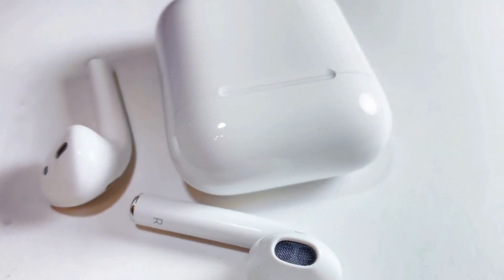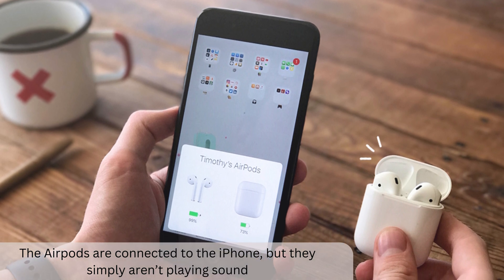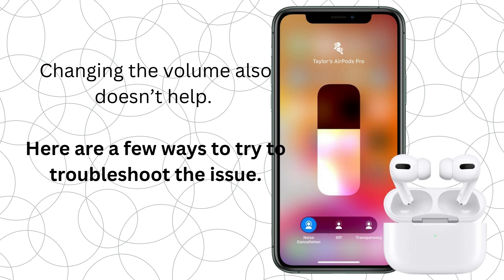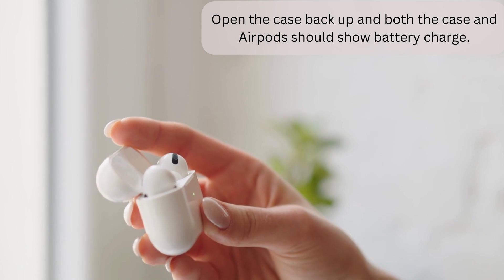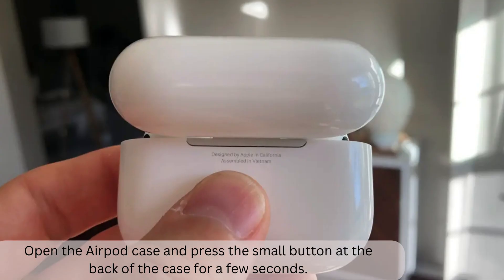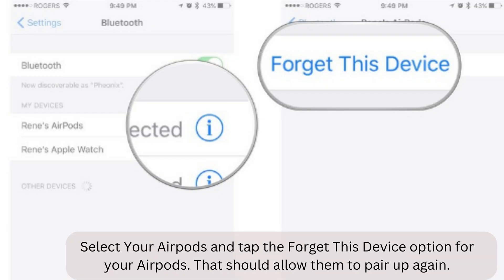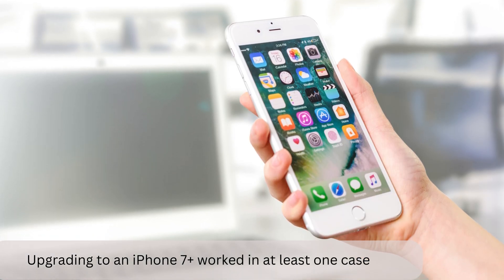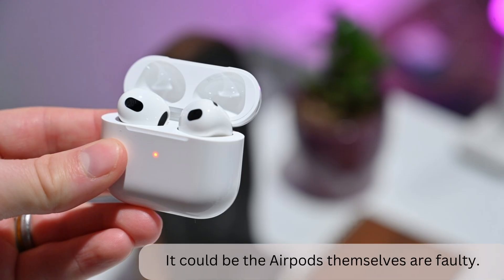Airpods connected but no sound Don't panic, here's what to do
Are you experiencing an issue where your AirPods are connected to your device but there is no sound coming out? Don't panic, we've got you covered. In this video, we'll show you some simple troubleshooting steps that you can take to fix this issue.

First, check to make sure that the volume on your device is turned up and that the mute button is not engaged. If that doesn't work, try resetting your AirPods by removing them from your ears and placing them back in the charging case. Close the lid and wait for at least 15 seconds before trying to connect them again.

If the issue persists, try checking to see if there is a software update available for your AirPods. You can do this by going to the "Settings" app on your device, then "General," and then "Software Update." If there is an update available, install it and see if that resolves the problem.

Another troubleshooting step that you can try is resetting your device's network settings. This can be done by going to the "Settings" app, then "General," and then "Reset." From there, select "Reset Network Settings." This will erase all your stored Wi-Fi networks and passwords, so be sure to have them handy before proceeding.

If none of these steps work, you may need to contact Apple Support for further assistance. They will be able to help you diagnose and fix the issue. Remember, don't panic and these steps should help you troubleshoot the problem and get your AirPods working properly again.